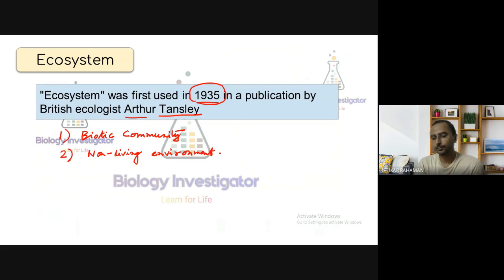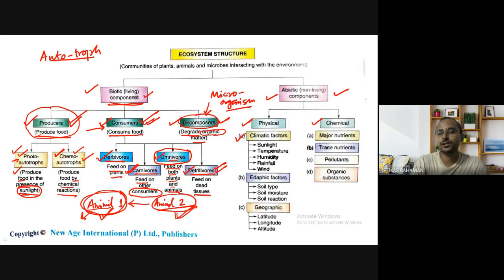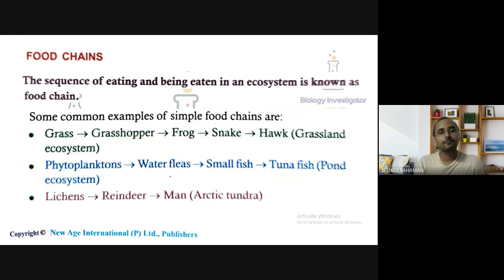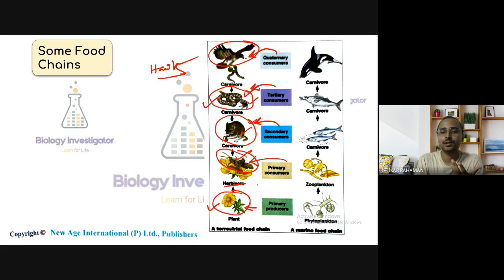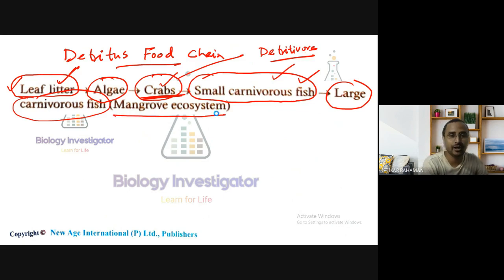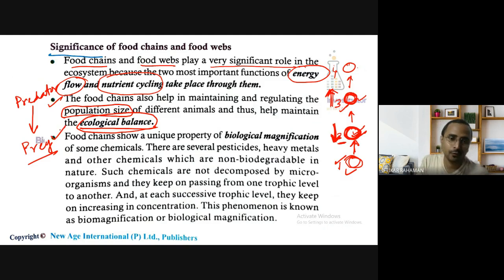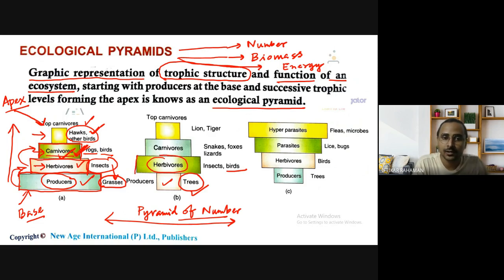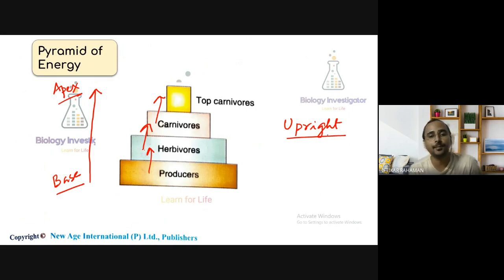Environmental Studies: Ecosystem Part 1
This video is about the Ecosystem which is included in the Environmental Studies paper. This paper is compulsory for Undergraduate students under the UGC norm.

Educator: Iftikar Rahaman
Assistant Professor in Zoology, KARIMPUR PANNADEVI COLLEGE, West Bengal, India